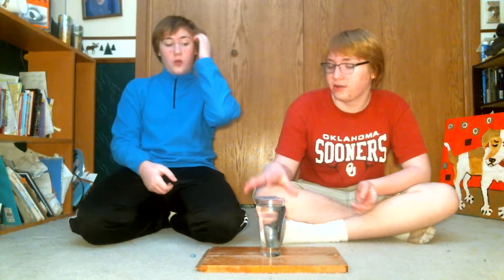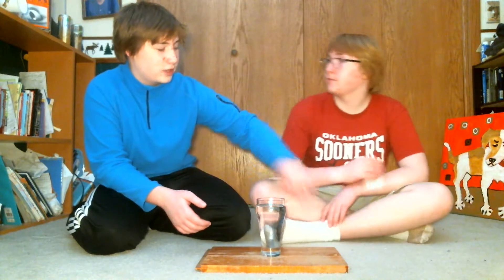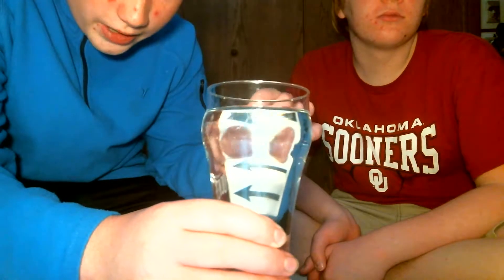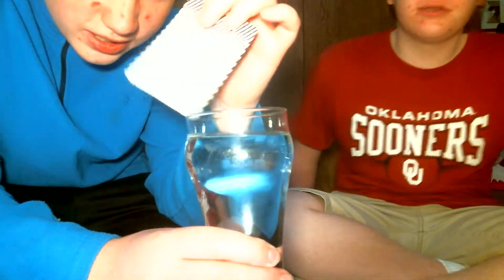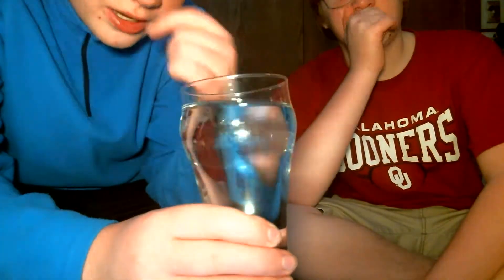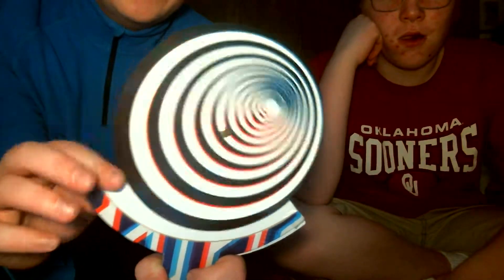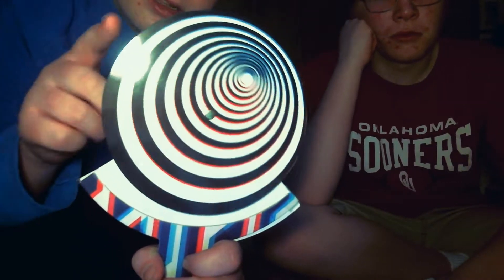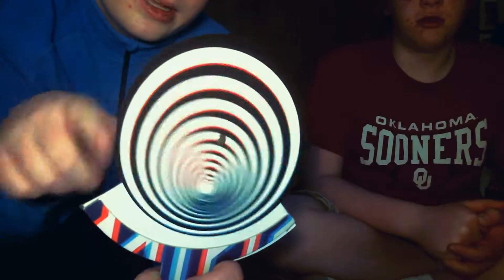3 Mind Boggling Illusions!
If you want the app:
1. For Installing the Android App from Browser

Please follow these steps to install the app on your Android Device. To start with, please ensure that the “Unknown sources” box is checked (in the browser) to allow installation of non-Market applications.

1) Simply Open the below URL on your Android Phone Browser

2) This will download the .apk file.

3) Tap install and the app will be installed onto your device. Once the app is installed you can delete the .apk file which you had downloaded as it’s no longer needed.

2. For installing the iPhone App from Safari Browser

2) Click the Launch button which will open a dialog box that will say would like to install App

3) Tap install and the app will then install onto your iPhone